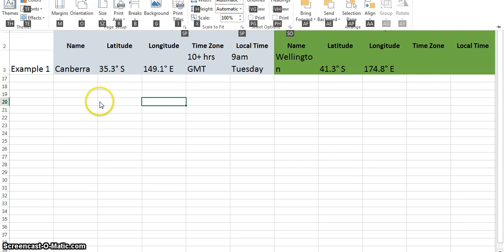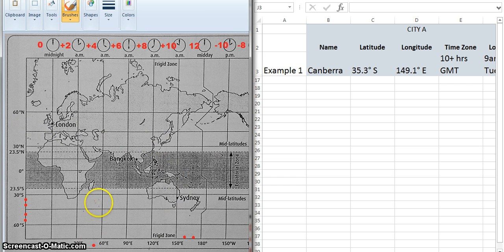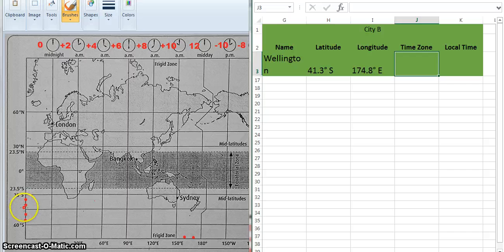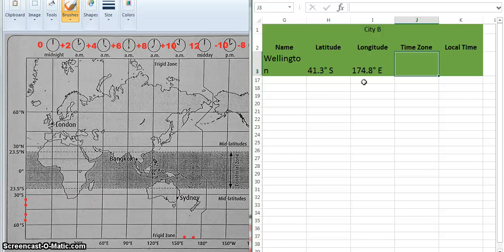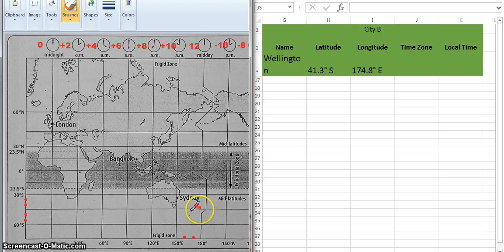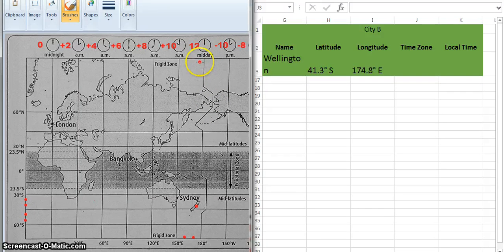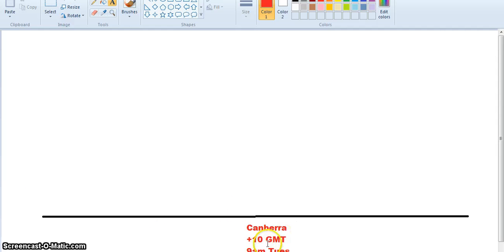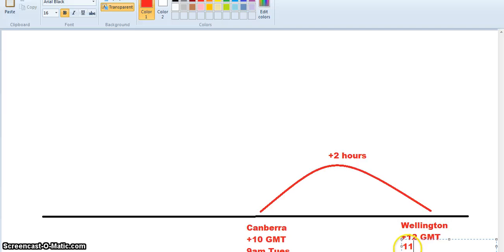GeoSkills TimeZone2 Ex1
This video steps through a timezone calculation between Canberra +10 GMT and Wellington +12 GMT.